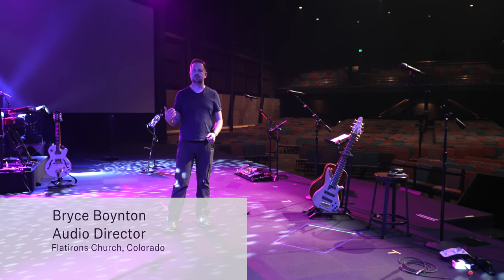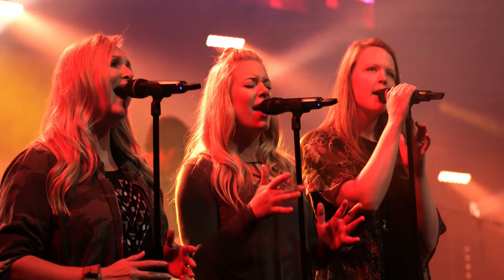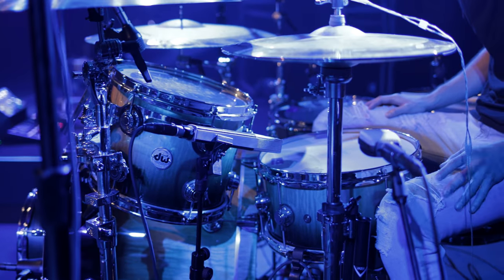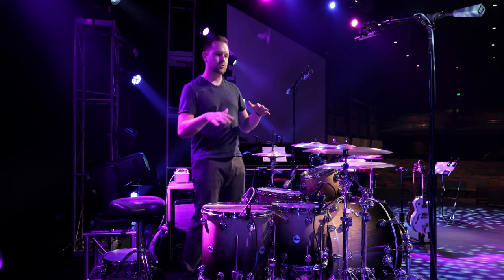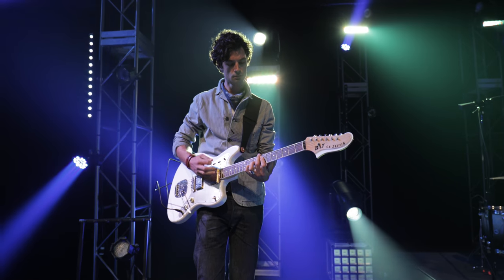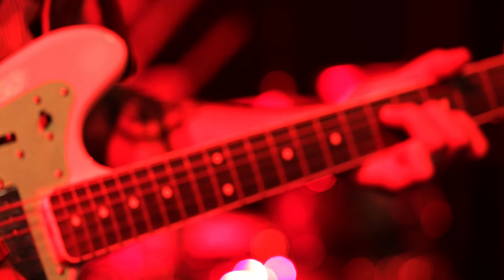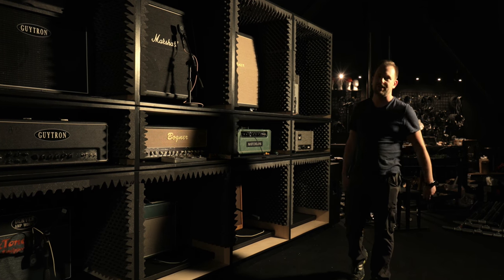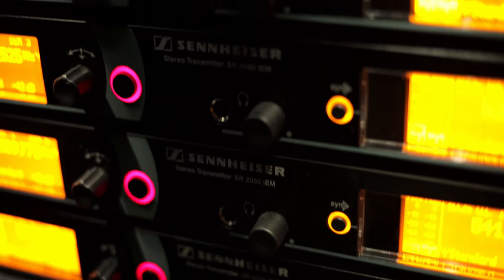Sennheiser PRO TALK | House of Worship Edition: Flatirons Church – Part 2 of 2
Follow Bryce Boynton on the stage of Flatirons Church in Colorado, where he explains the microphone setup he uses to deliver highest sound quality to a community of nearly 20,000. Get deep insights into the audio system of one of the largest House of Worship facilities in America.